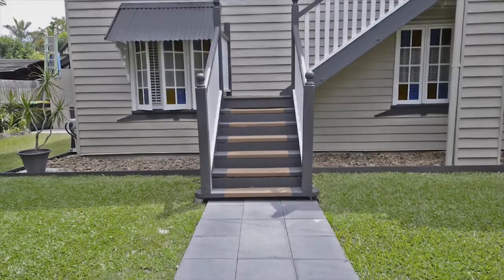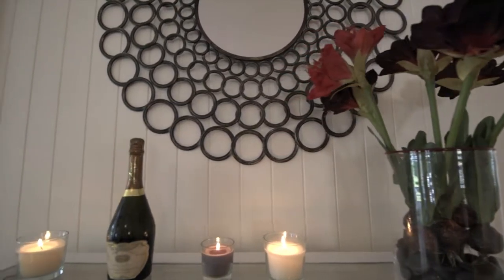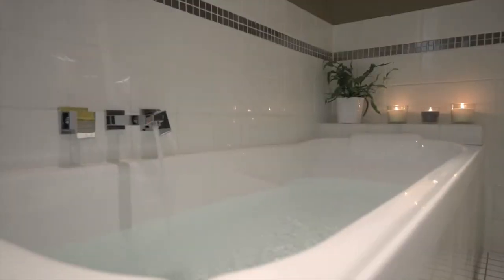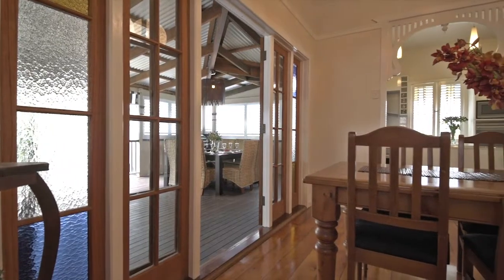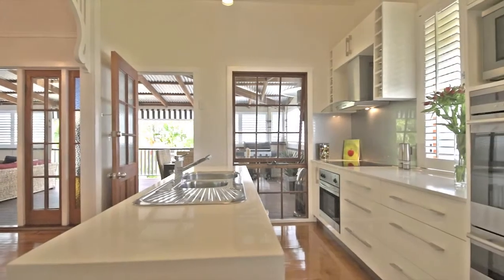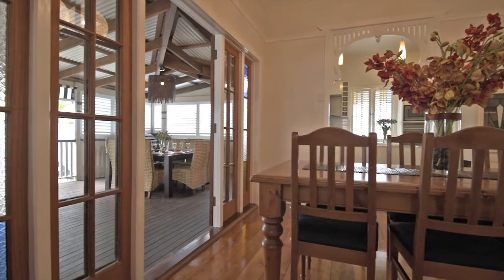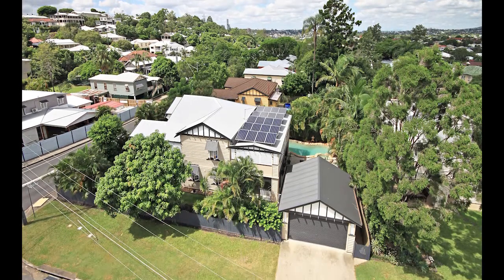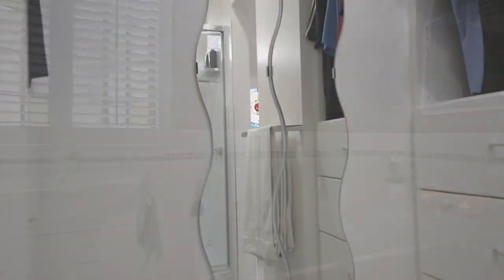180 Wilston Road, Newmarket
The Ultimate Entertainer